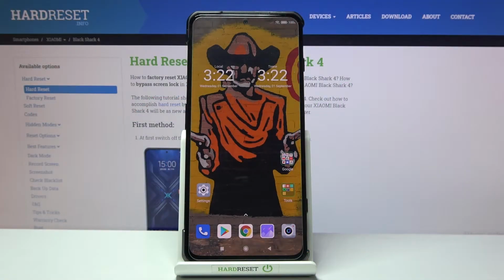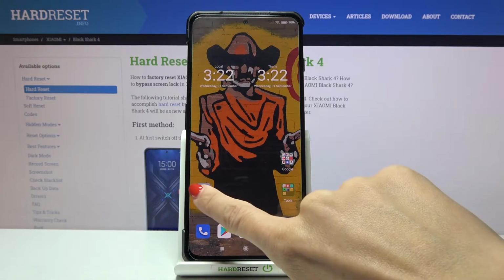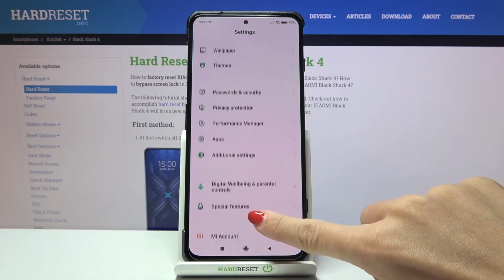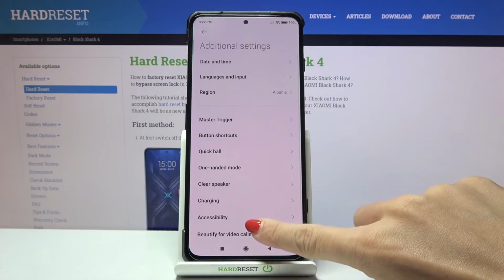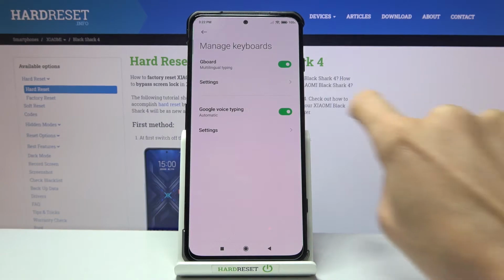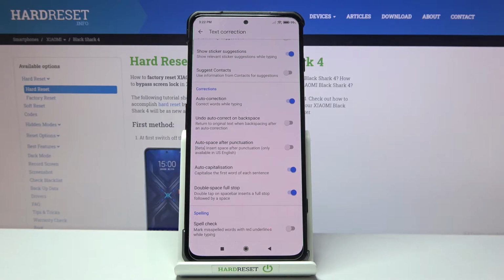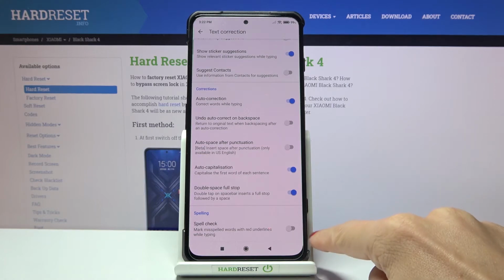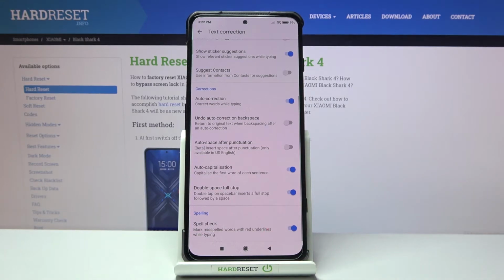How to Enable Spell Check in Xiaomi Black Shark 4 - Auto Spell Check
Today, we would like to show you how to access proper Keyboard Settings and Enable or Disable features called Spell Check! Thanks to it, all misspells will be automatically shown to you, and you’ll be able to correct them right away. So, if you wish to type faster without triple checking for any typos, then look up, and follow all steps presented by our expert. Let’s begin!

How to Change Keyboard Dictionary in Xiaomi Black Shark 4? How to use Keyboard Dictionary in Xiaomi Black Shark 4? How to Update Keyboard Dictionary in Xiaomi Black Shark 4? How to locate Dictionary Settings in Xiaomi Black Shark 4? How to Change Keyboard Language in Xiaomi Black Shark 4?